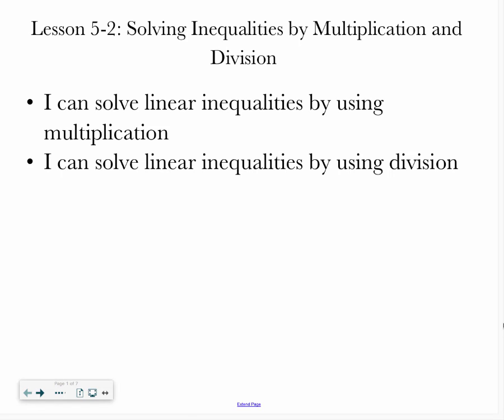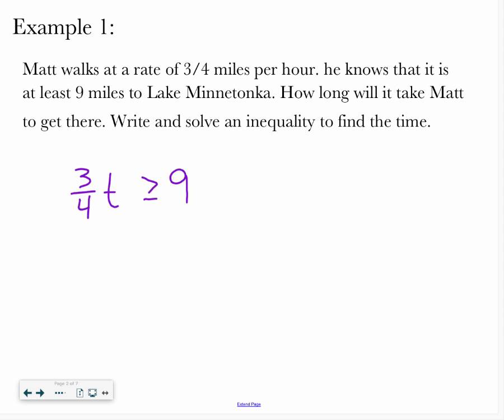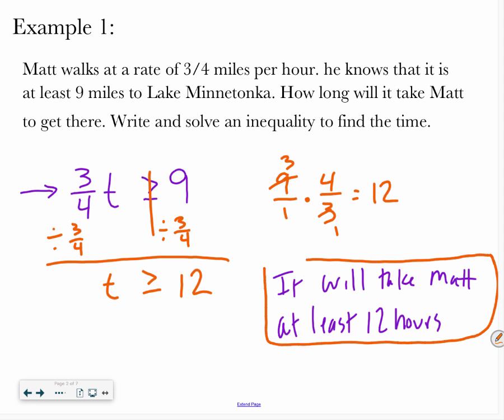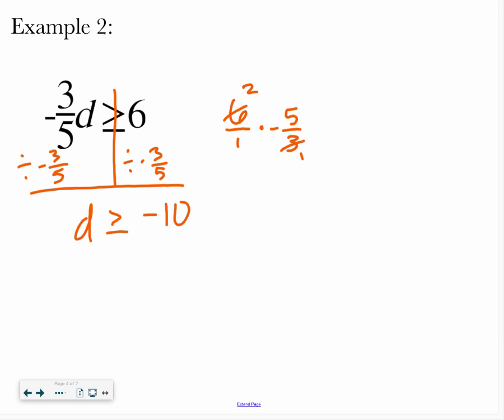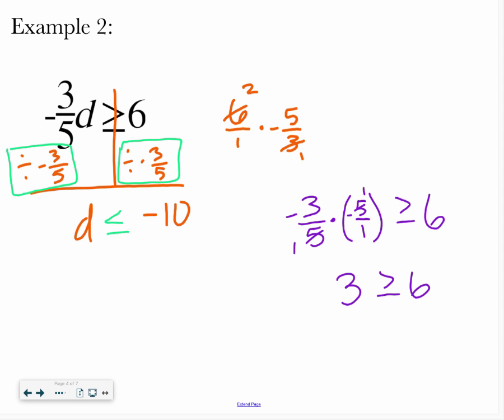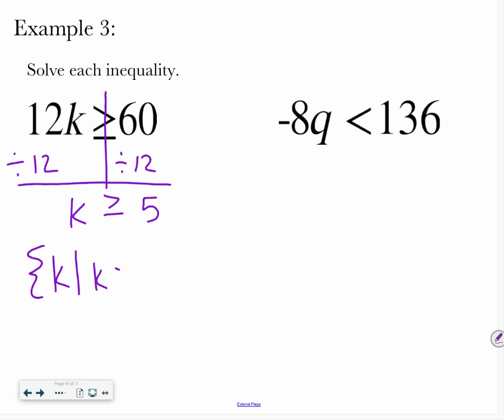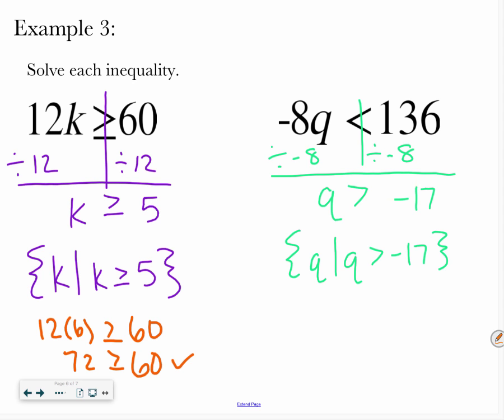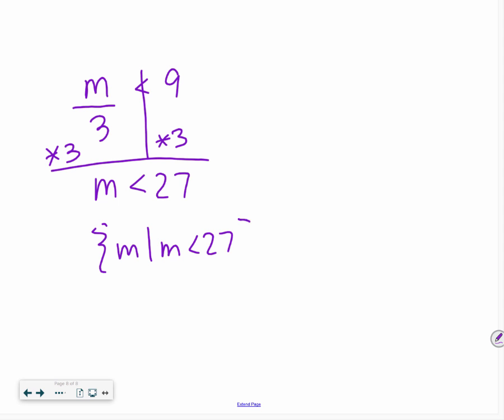Algebra: 5-2 Solving Inequalities by Multiplying and Dividing